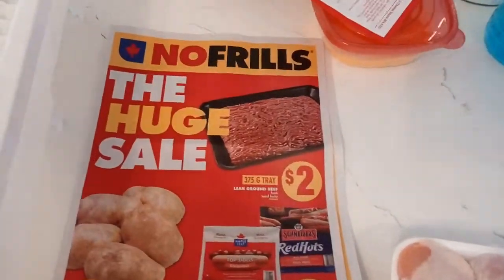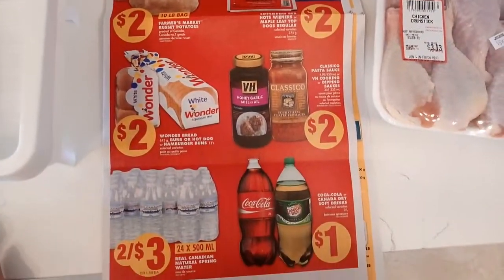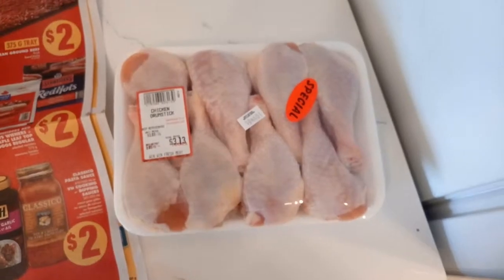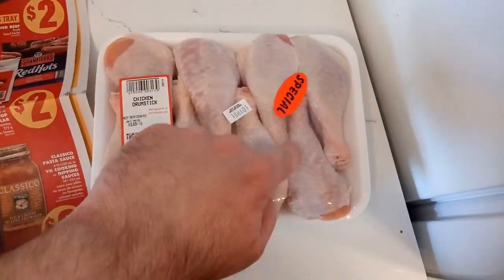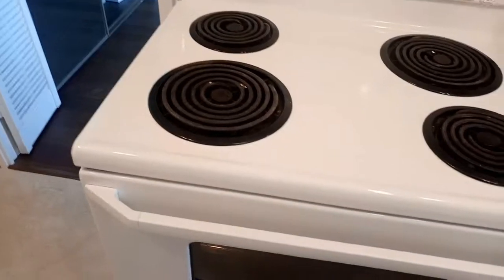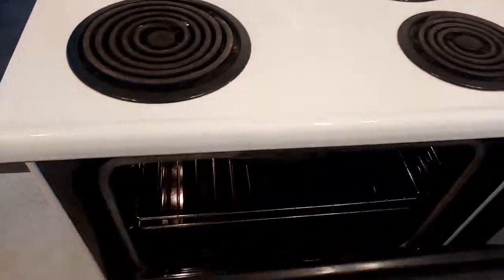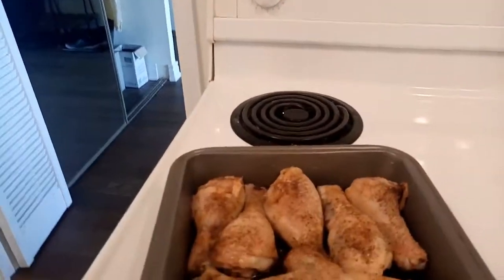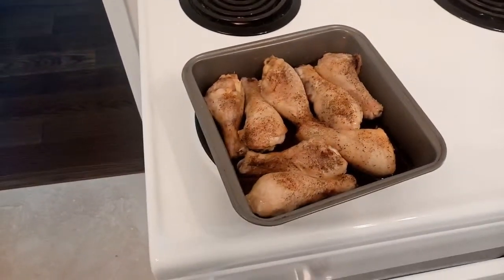Food, chicken: save money!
Just a reminder how easy it is to save money by cooking at your place!